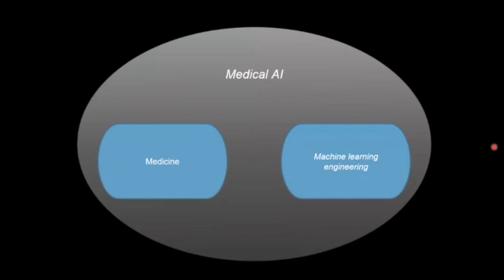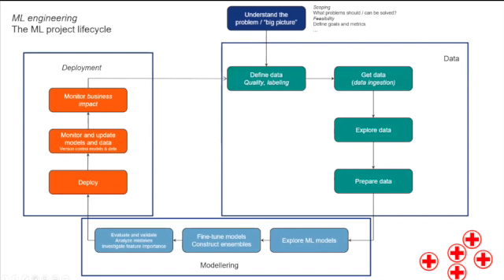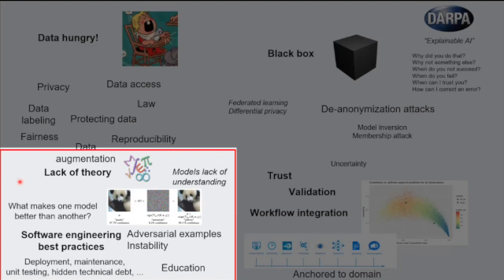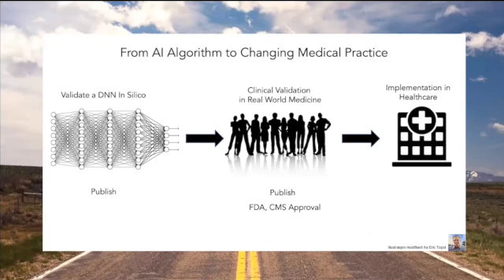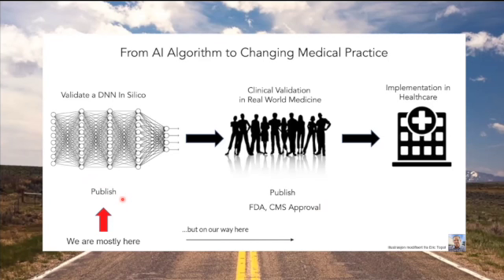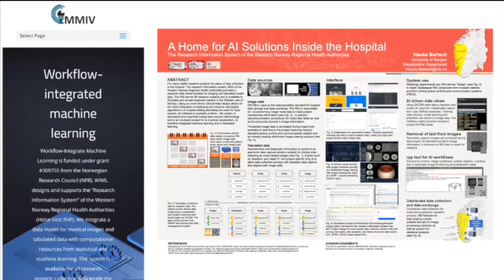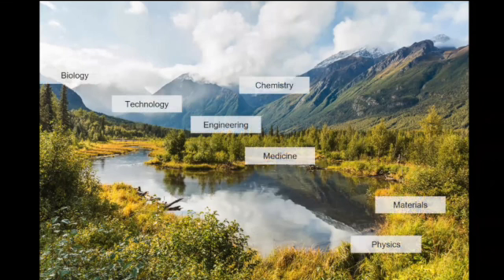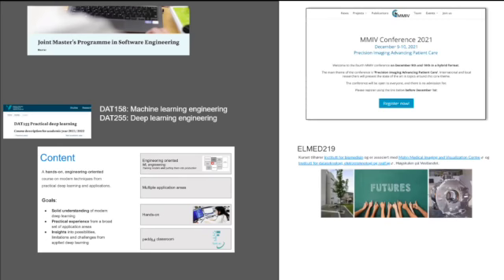ML engineering in medicine and healthcare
Guest lecture with Alexander Selvikvåg Lundervold